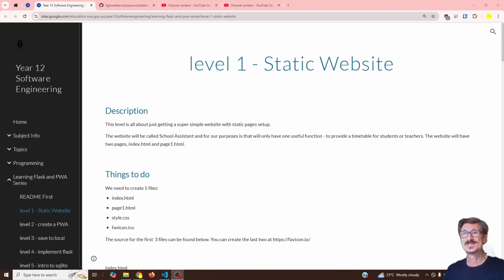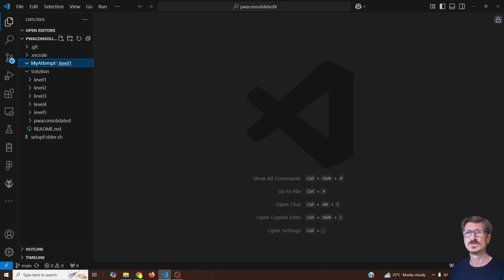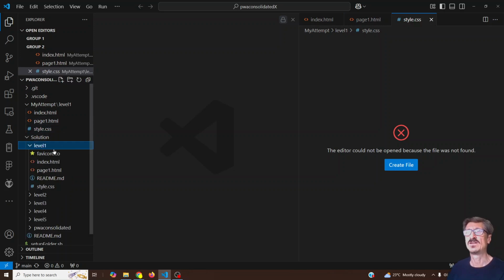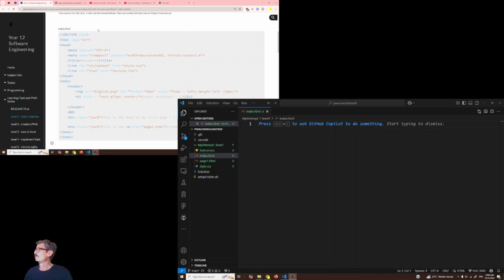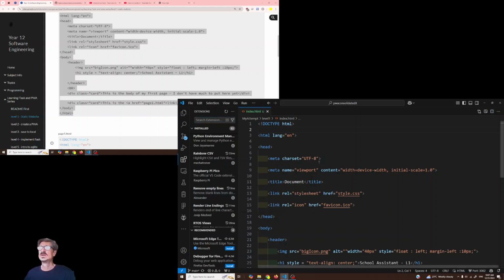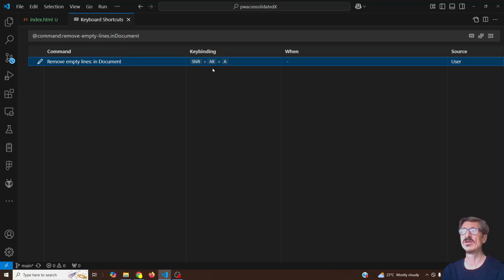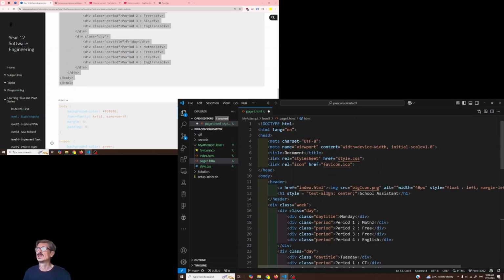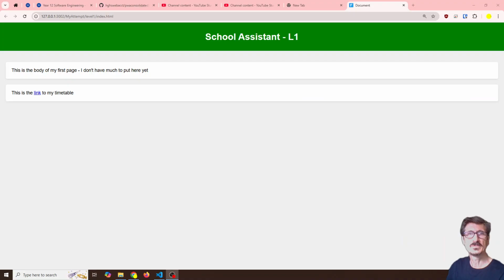Intro to Learning FLASK and PWA - Level1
This is part of  a series of videos that will teach you how to program Progressive Web Apps (PWA's) and FLASK applications. We will work together to develop a very simple app that will get you starting in producing FLASK and PWA's. All of the source code is listed in accompanying website (see link below) and on GITHUB. If you do want to access. If you do follow the link to the GitHub source code please fork the project to access a copy.

In this video we create a static website that will be modified in later versions. Feel free to simply watch the video and copy the solution directly from the GitHub repository.